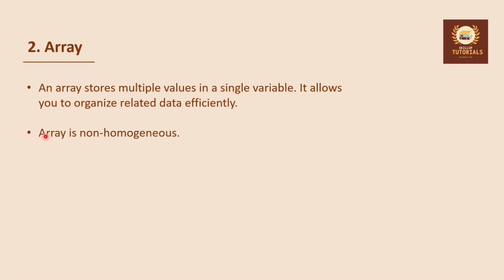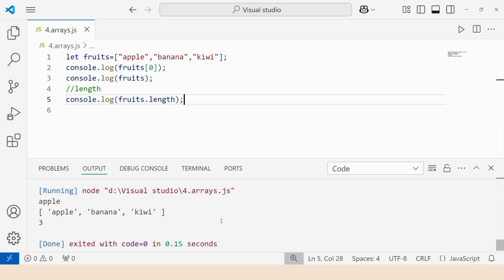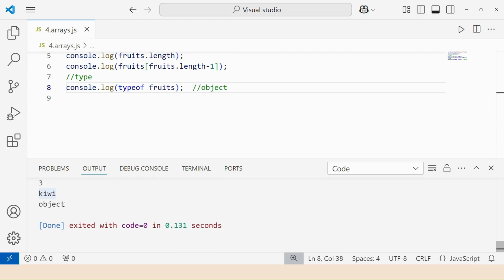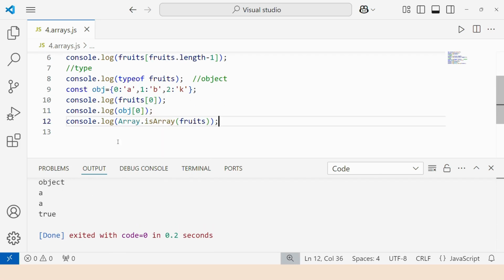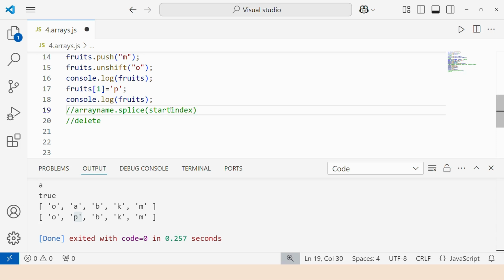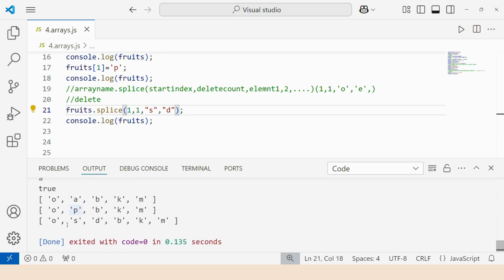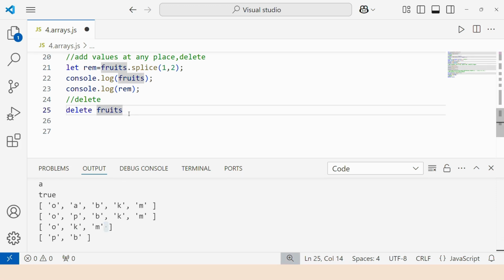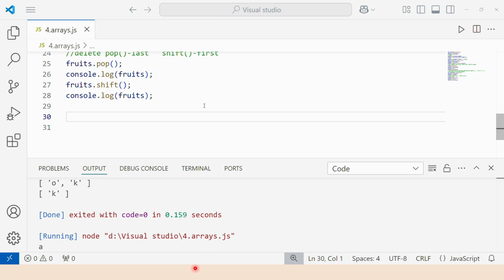Array in JavaScript | Add, delete, access ,indexing arrays in JavaScript | Non-primitive datatype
Welcome to SkillUp Tutorials! 🎓 In this video, we explore JavaScript Arrays, a special type of object, and learn essential operations, including:

✅ Understanding Arrays as Objects – How arrays are different from regular objects
✅ Indexing – How array elements are stored and accessed using indexes
✅ Adding elements using push(), unshift()
✅ Deleting elements using pop(), shift(), splice()
✅ Accessing elements using indexes
✅ Modifying arrays with splice()

By the end of this tutorial, you'll have a solid understanding of how arrays work internally and how to manipulate them effectively in JavaScript.